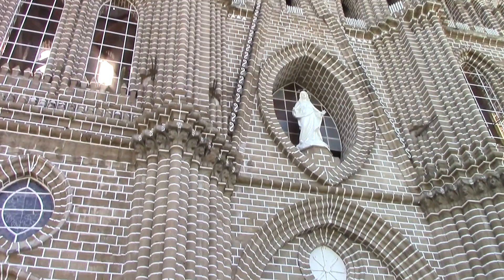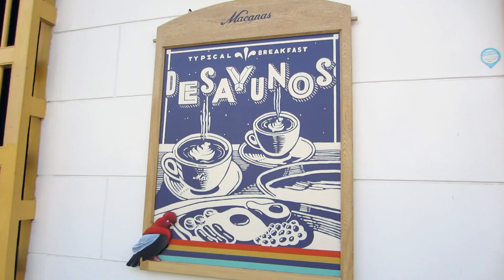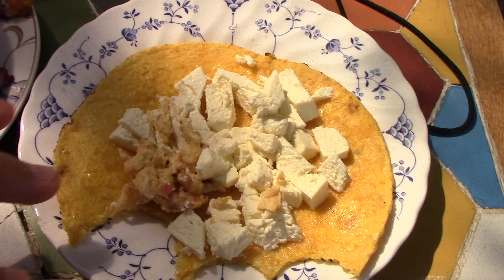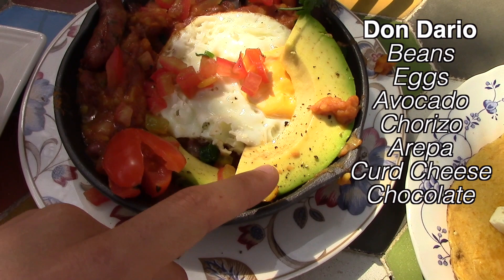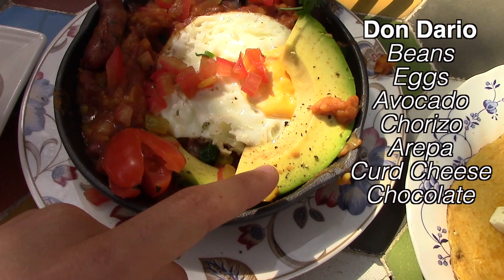Typical Colombian Breakfast | Don Dario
I'm in Jardin, Antioquia and I want to show you a delicious typical Colombian breakfast that I had.

Want to try Airbnb? Get $40 off:
Planning a trip? Use this link for a $40 Airbnb Discount:

Equipment I use to film my videos:
Canon VIXIA HF R800 Camcorder
Canon PowerShot ELPH 110 HS
Extra Batteries
Mac Pro